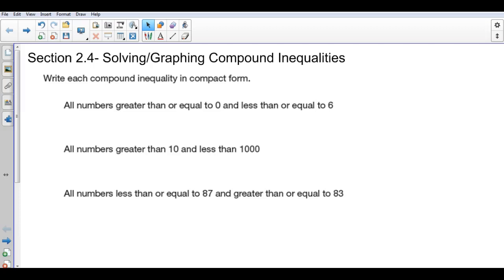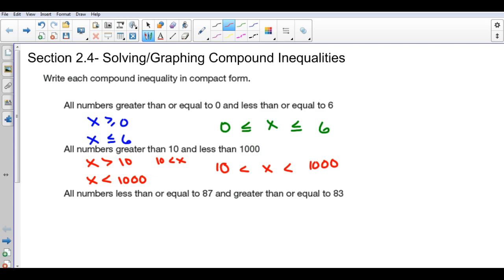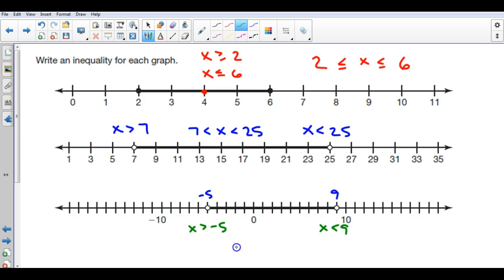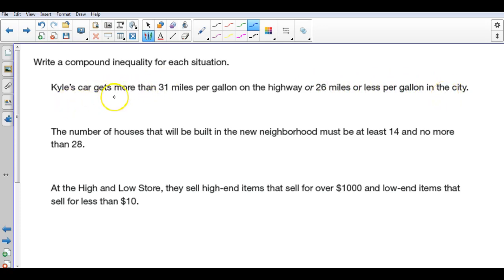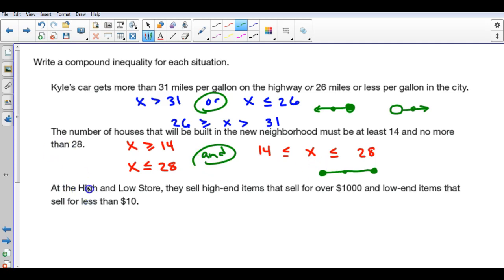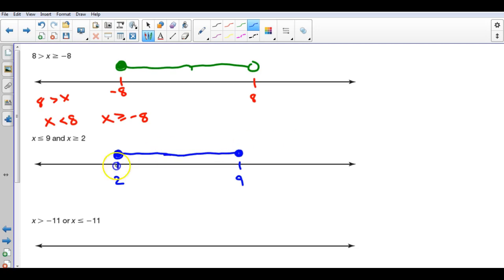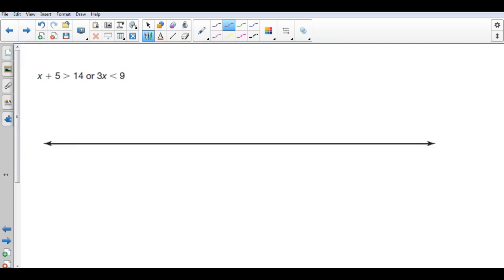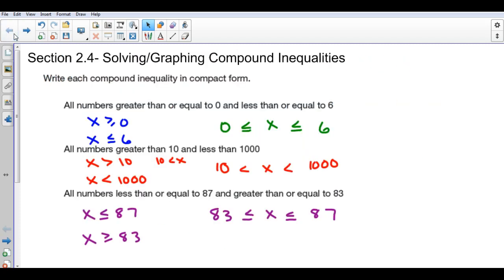IM9 Section 2.4